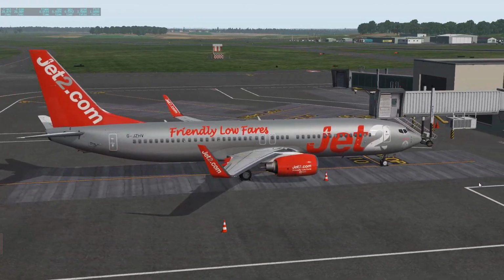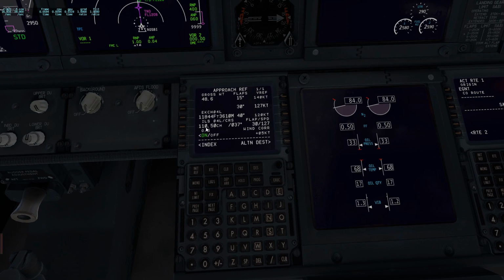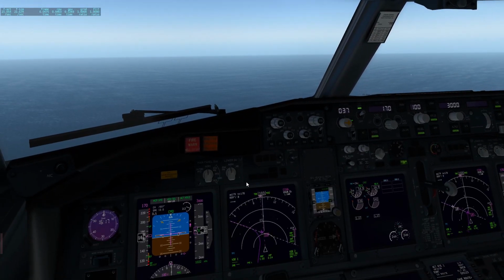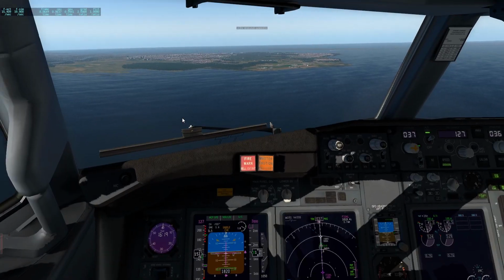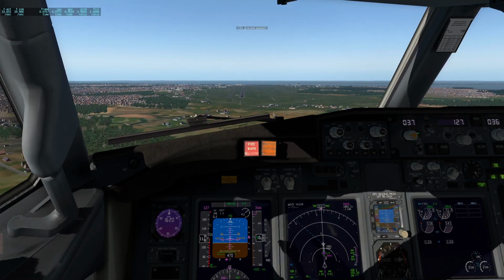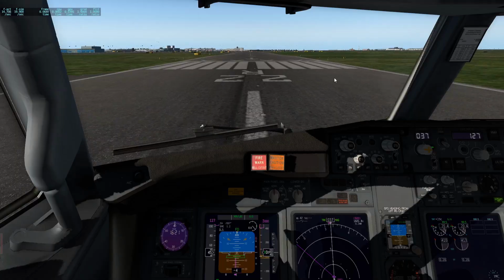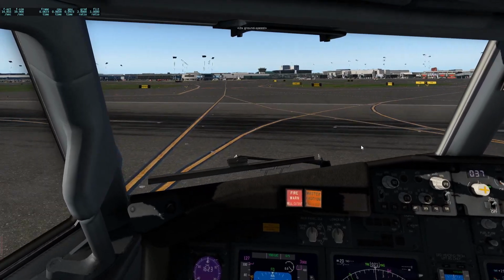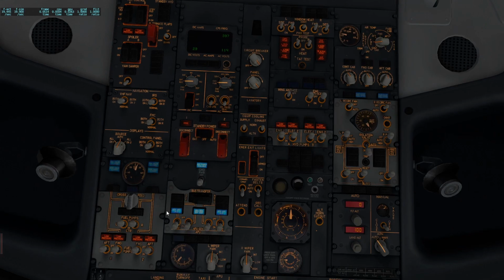[XP11] How to fly the zibo 737-8 - How to land 4/4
Flightplan: EGNT/07 DCT NATEB P15 CUTEL L983 PETIL DCT TESPI TESPI2E EKCH/04L